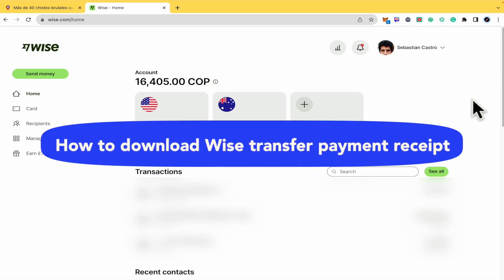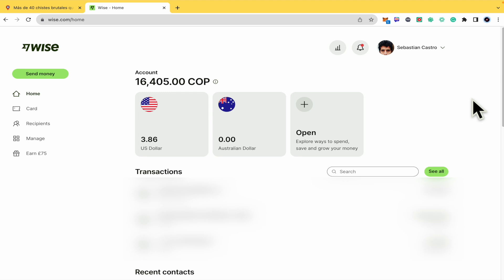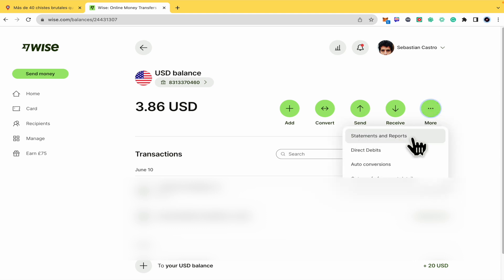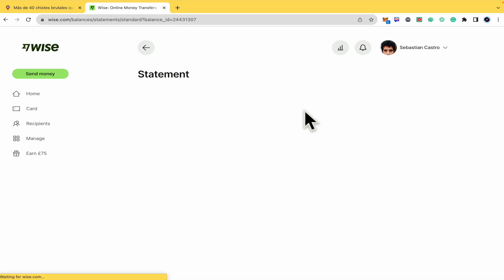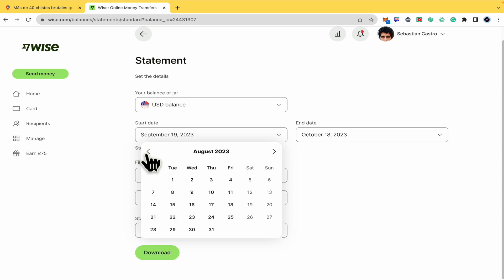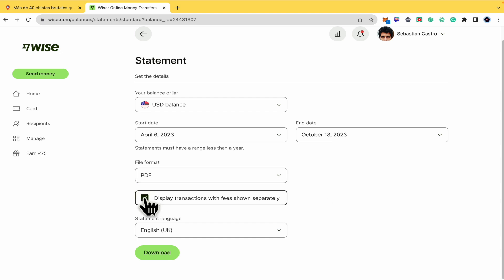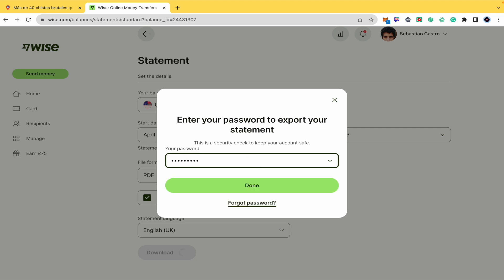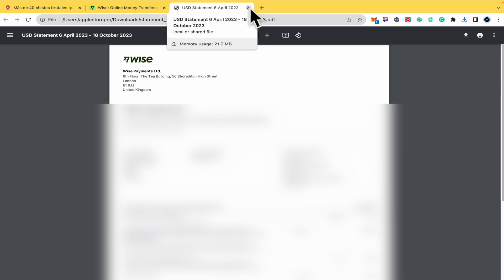How to Download Wise Transfer Payment Receipt (2026) Easy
In this video, we have shown how to download wise transfer payment receipt / How To Download Transfer Receipt on Wise